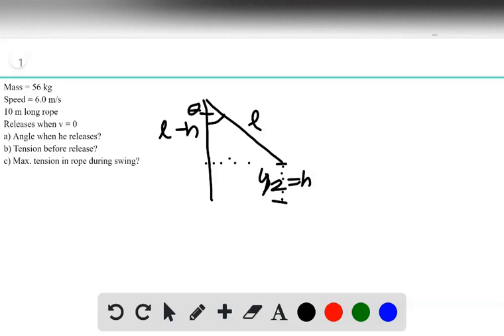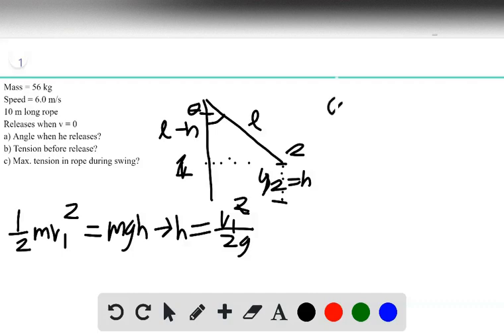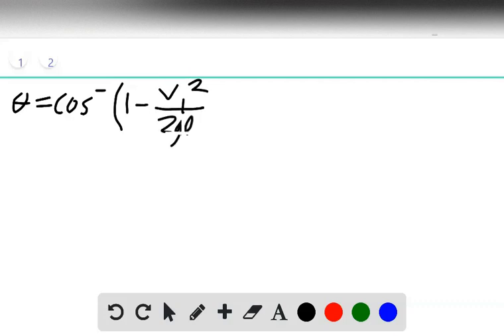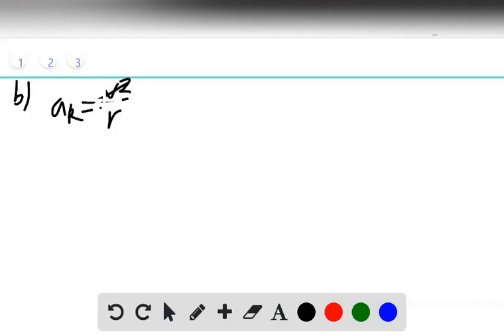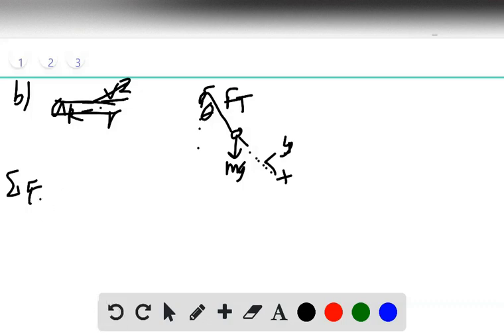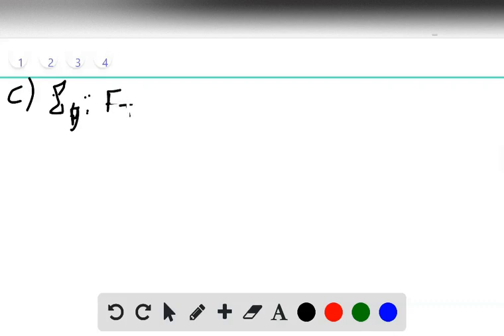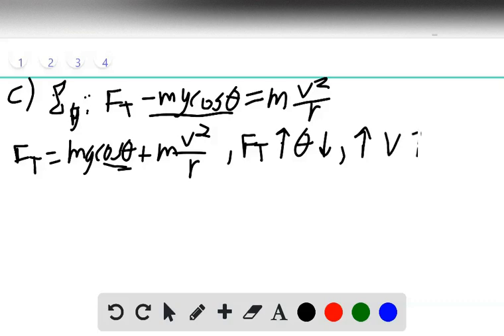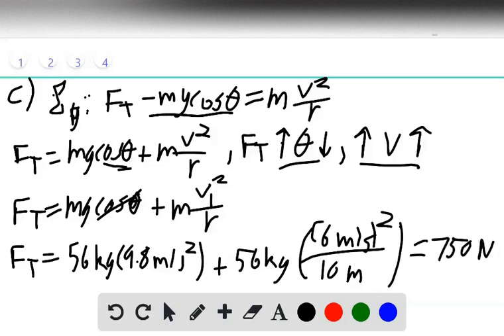A 56 kg student runs at 6 0 ms, grabs a hanging 10 0 m long rope, and swings out over a lake Fig 6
A 56-kg student runs at 6.0 ms, grabs a hanging 10.0-m-long rope, and swings out over a lake (Fig. 6-50). He releases the rope when his velocity is zero. () What is the angle when he releases the rope () What is the tension in the rope just before he releases it () What is the maximum tension in the rope during the swing FIGURE 6-50(Figure Cant copy)

📕 Economics Q&A
📕 Chemistry Q&A
📕 Math Q&A
📕 Statistics Q&A
📕 Computerscience Q&A
📕 Accounting Q&A
📕 Biology Q&A
📕 Physics Q&A